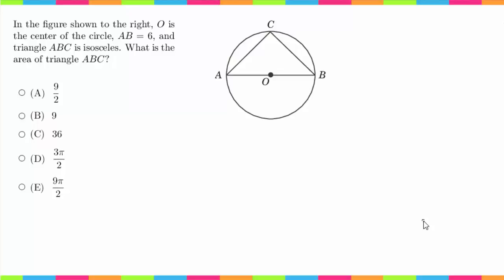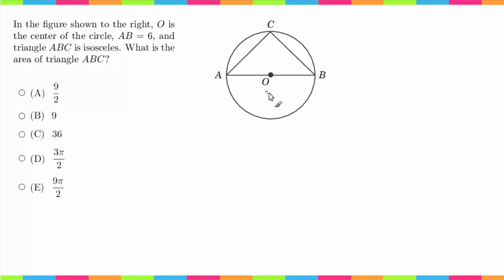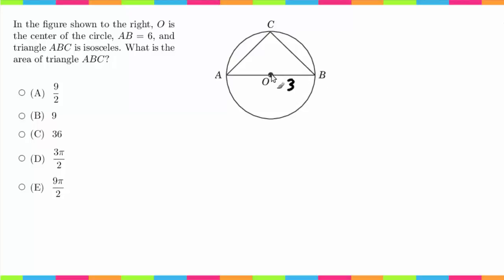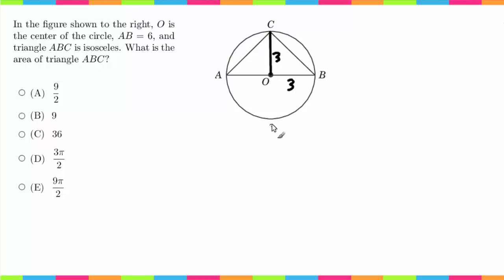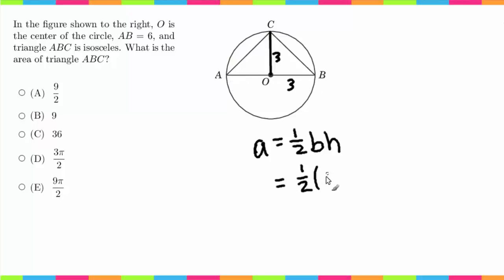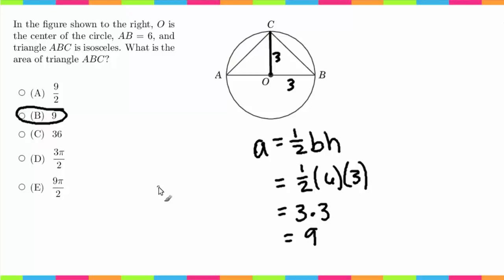MDTP Mathematical Analysis Readiness Test (MA): Solution to #38